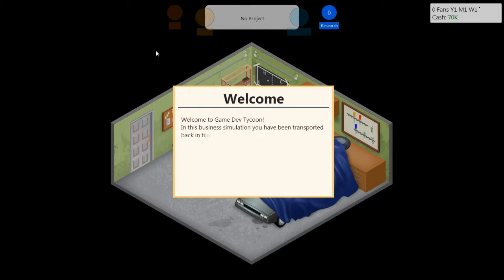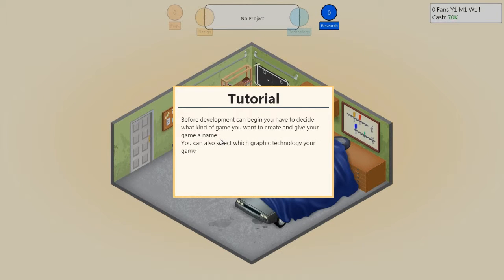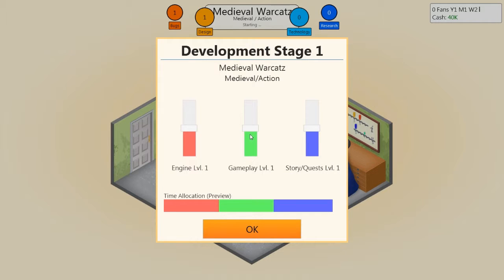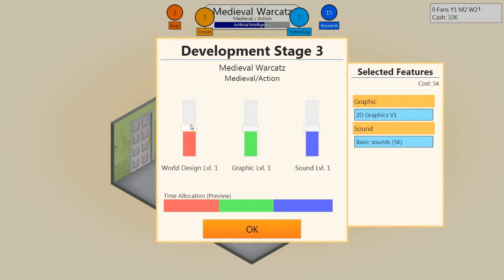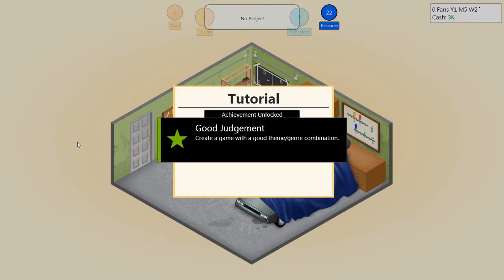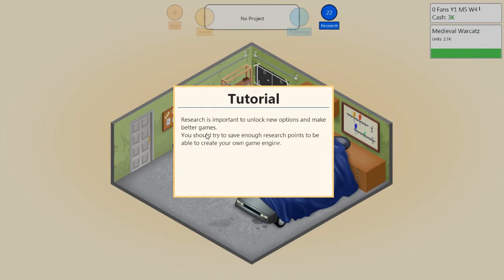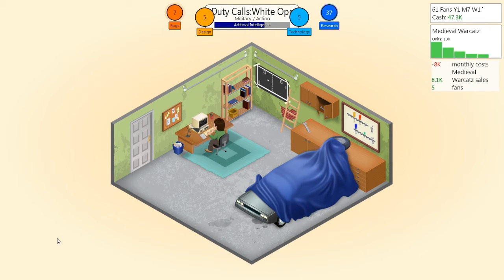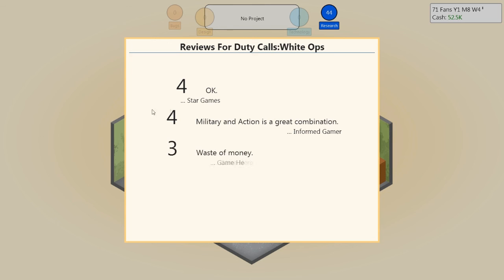Game Dev Tycoon #1: yep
If you enjoyed the video please leave a like bro.